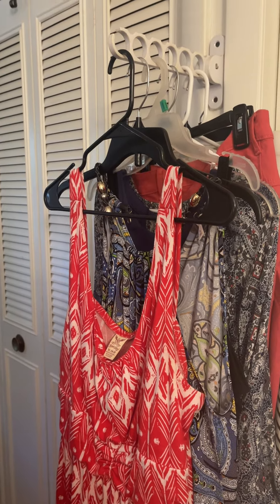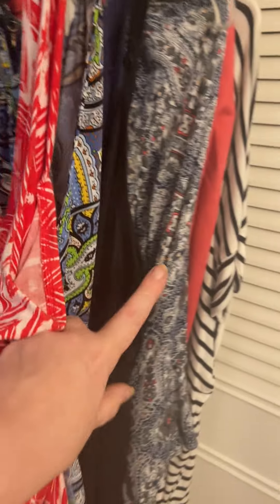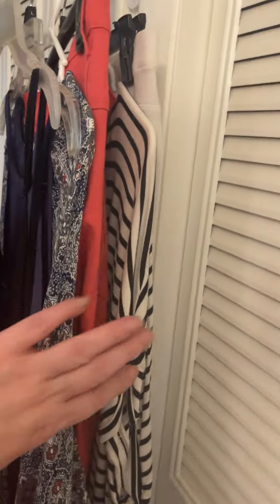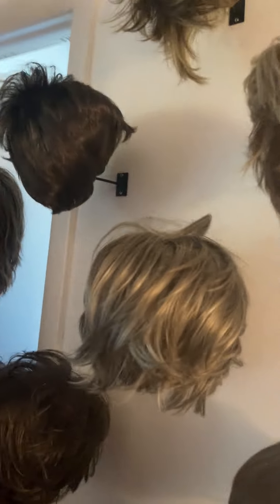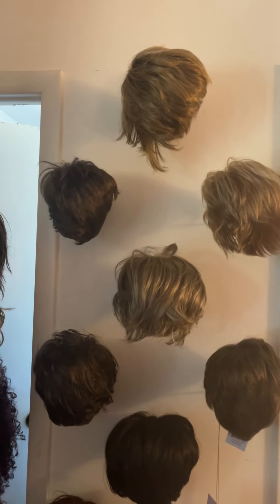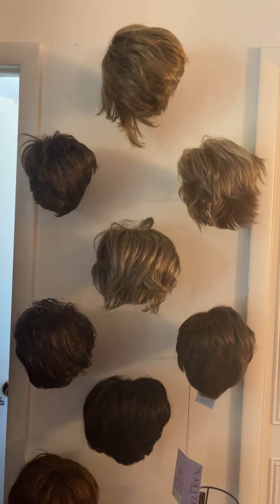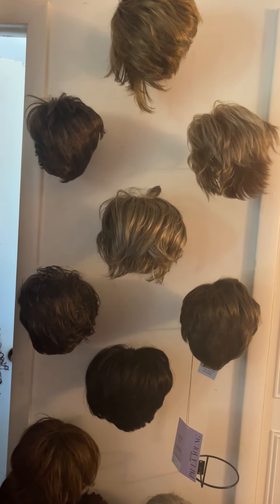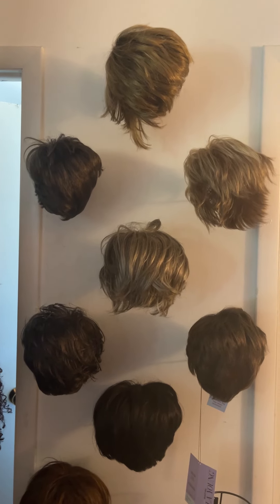WIG OF THE DAY PREVIEW FOR JUNE 27TH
1) Red Carpet - Wildflower Honey
2) Ronnie - Med Ash Brown
3)Sheer Legacy - Warm Toffee
4) Claire - Golden Lights
5) Danielle - Med ash Brown
6) Noriko Nima - Dark Chocolate
7) Victoria - Milano Brown

Coming Next:  Chase in Honey

My measurements:
circumference - 21.5"
ear to ear = 11.5"
Front-to-back = 12"